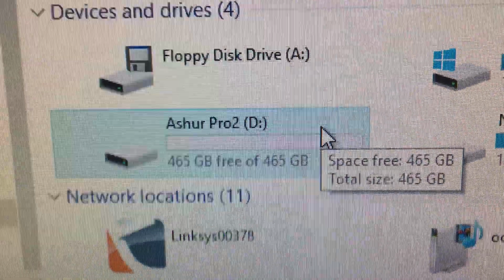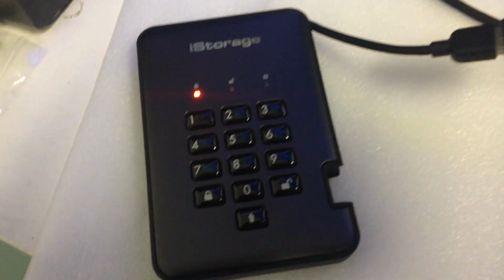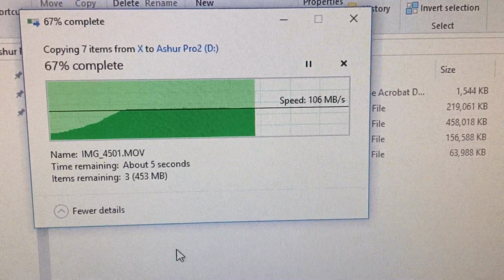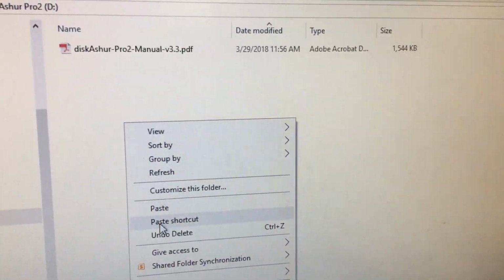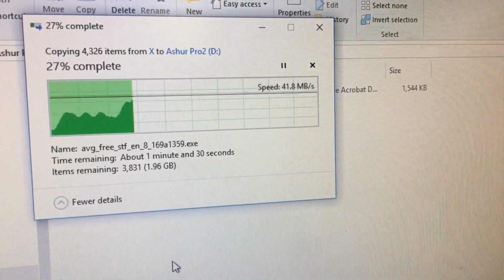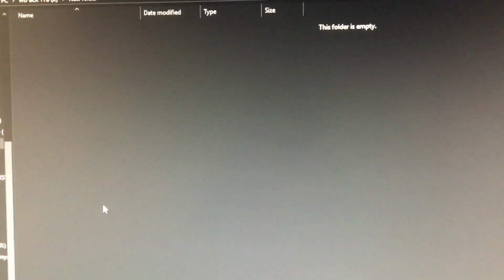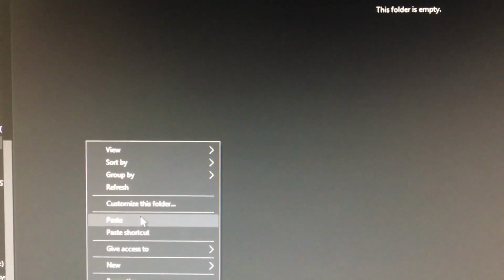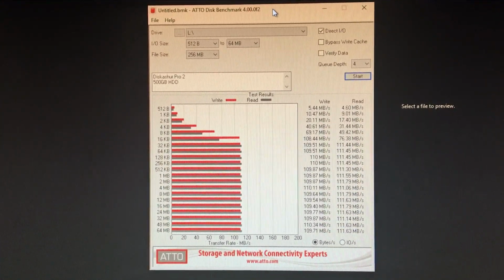iStorage diskAshur Pro2 Encrypted Portable Hard Drive Review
Overclockerclub review of the iStorage diskAshur Pro 2 USB 3.1 Encrypted Portable Hard Drive.